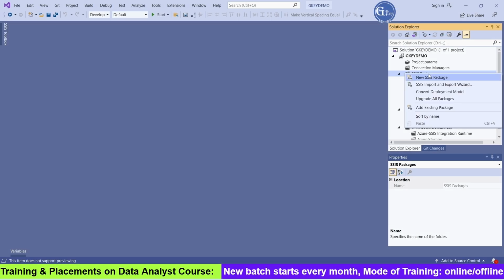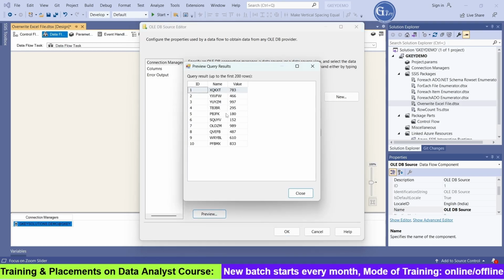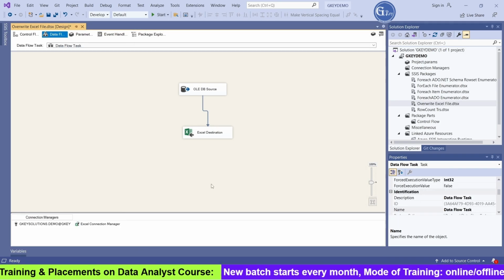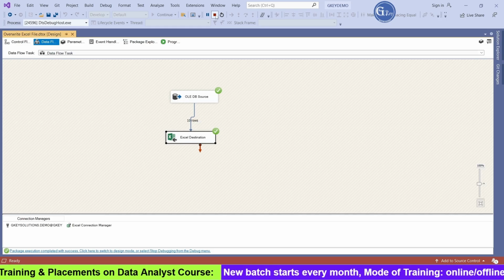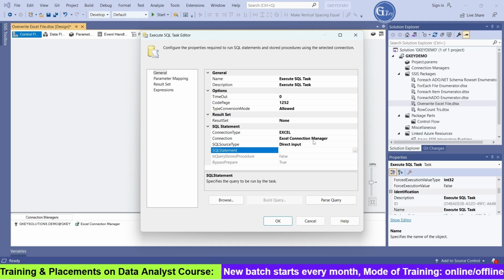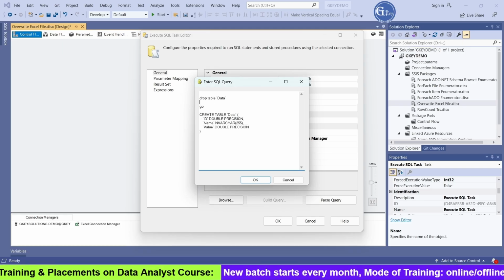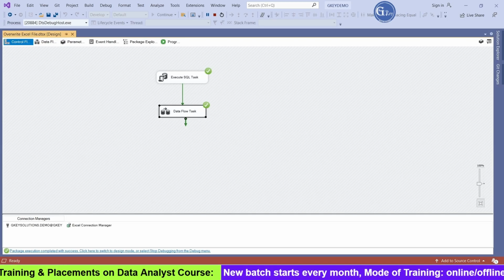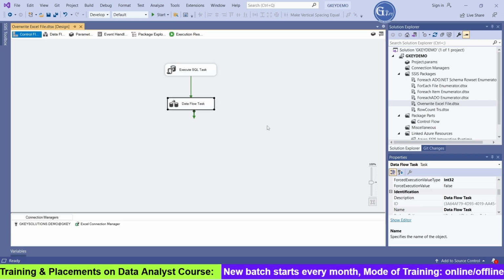Part-36: How to overwrite an Excel sheet using an Execute SQL Task in SSIS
• How to prevent data append and load fresh data to Excel in SSIS
• How can we replace old Excel data with new output using Execute SQL Task
• Best method to recreate Excel sheet structure before loading data